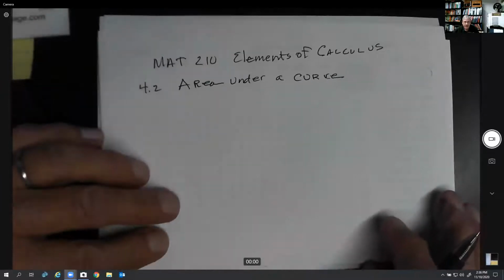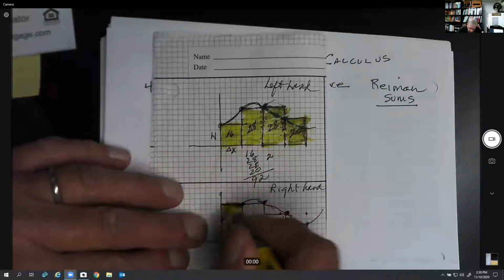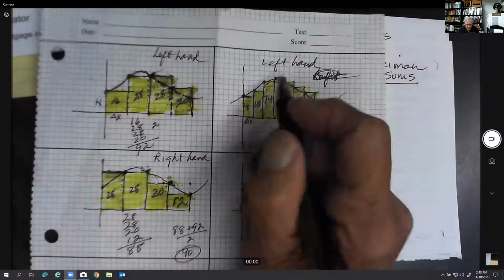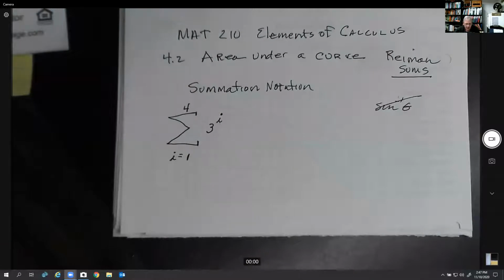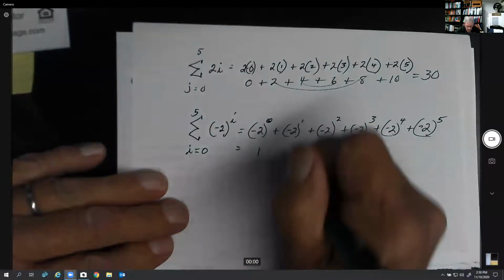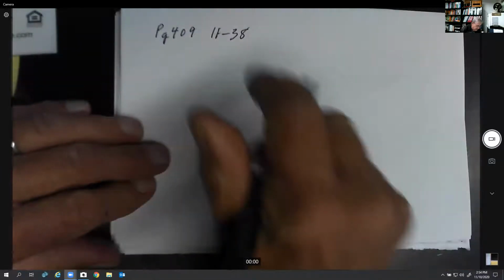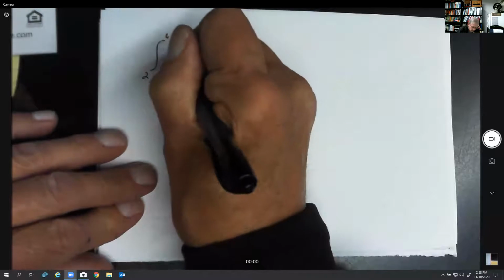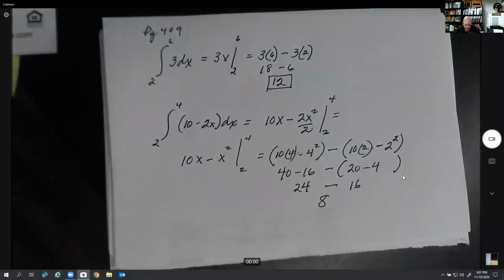MAT210 ZOOM 4 2